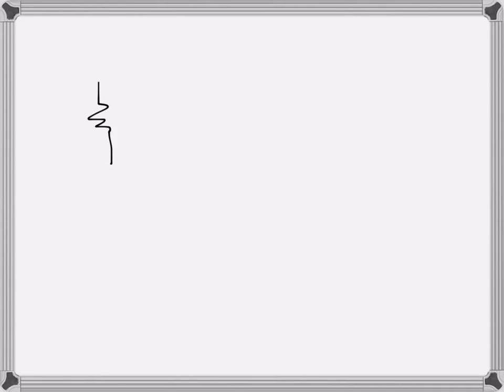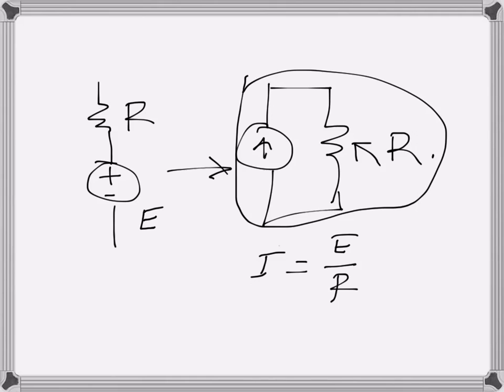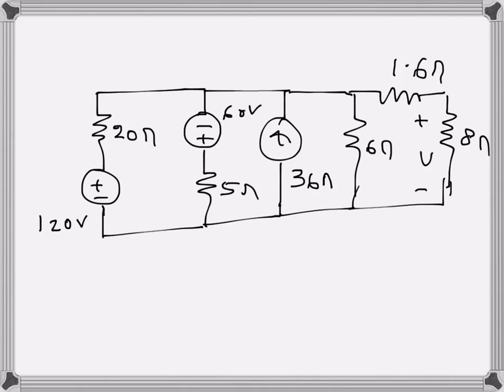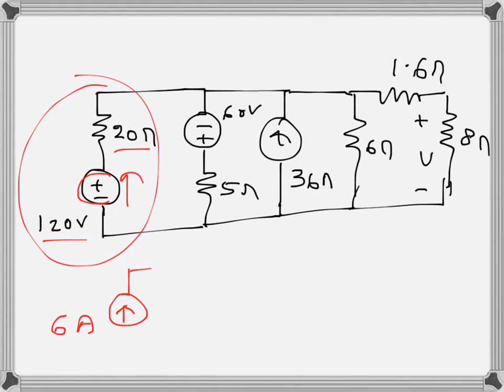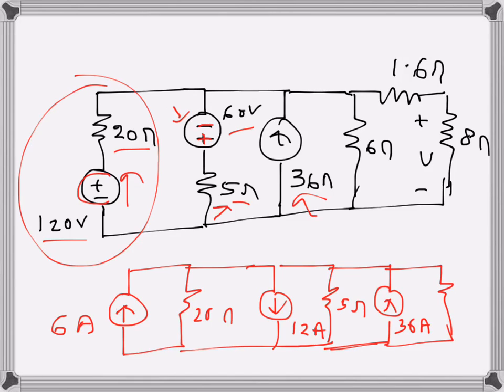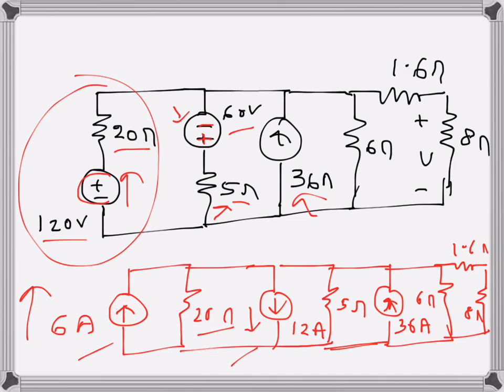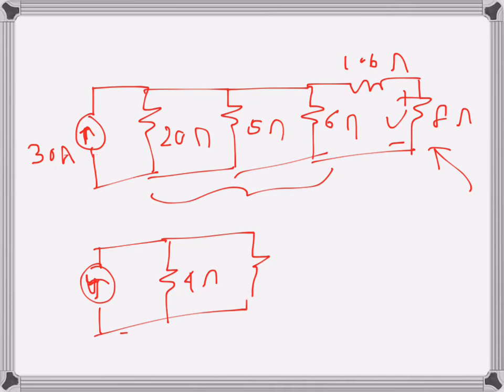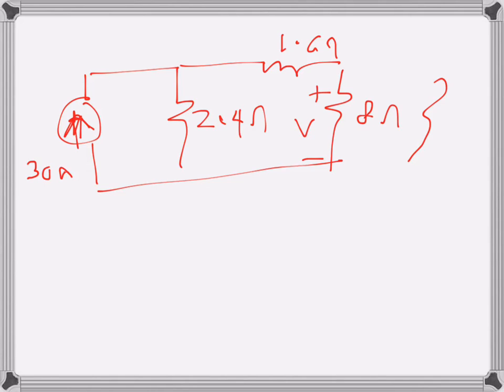Electrical Engg: CKT solving (source conversion technique)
Circuit solving using source conversion technique